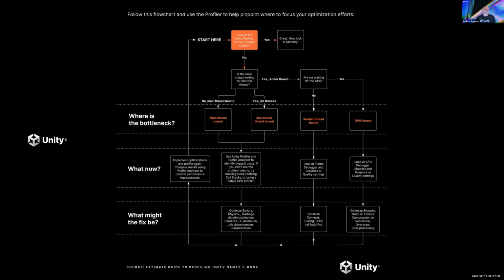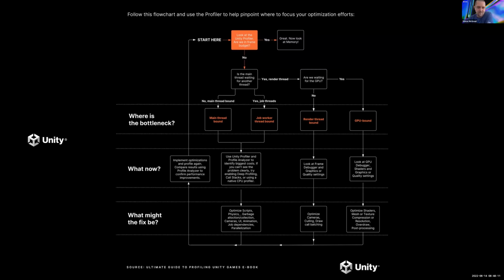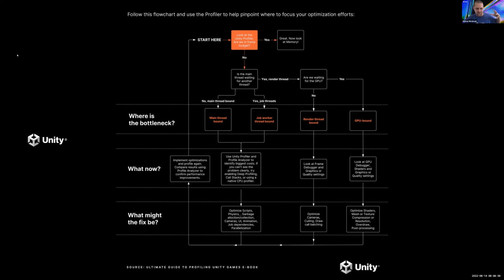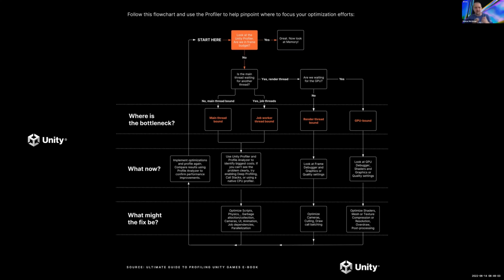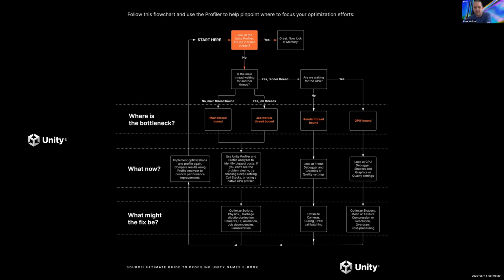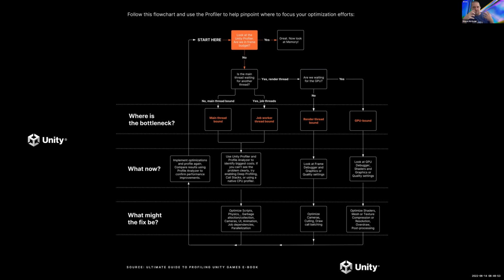Ultimate Profiling Tips Roundtable